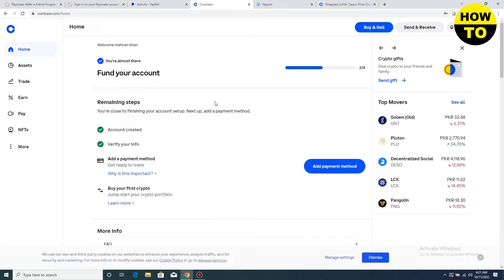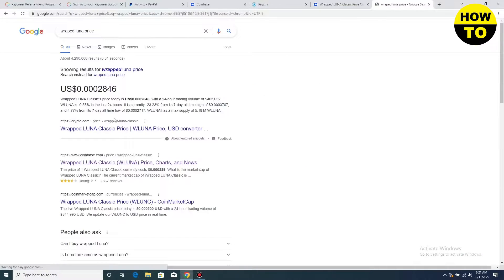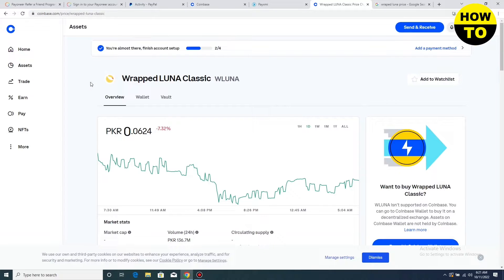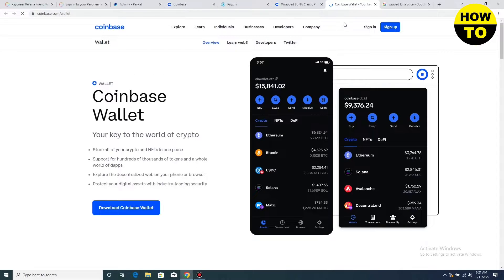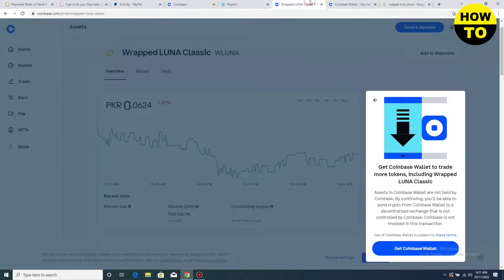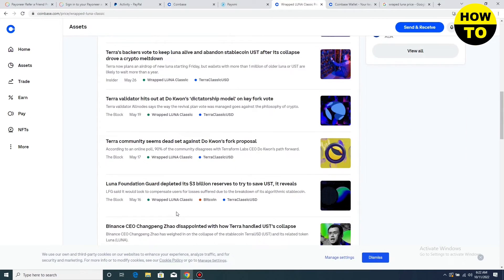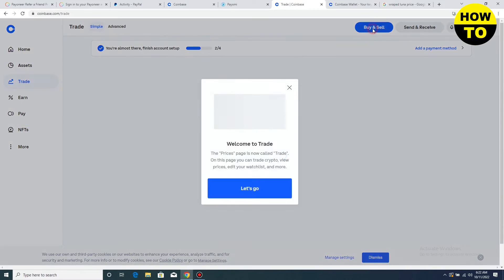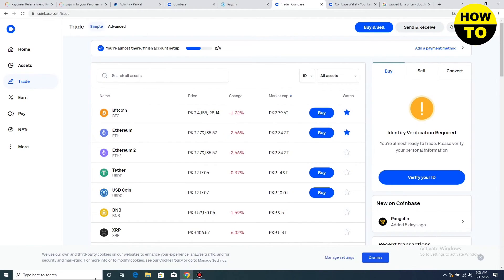How to Sell Wrapped Luna on Coinbase (2023)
Learn How to Sell Wrapped Luna on Coinbase. It is really easy to do and learn to do it in just a few minutes by following this super helpful tutorial to get a better understanding of everything.